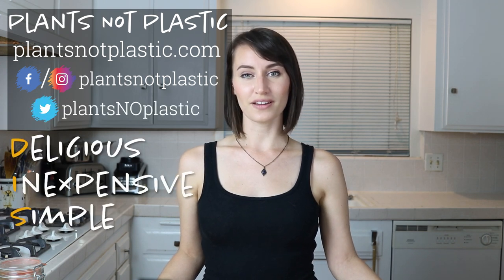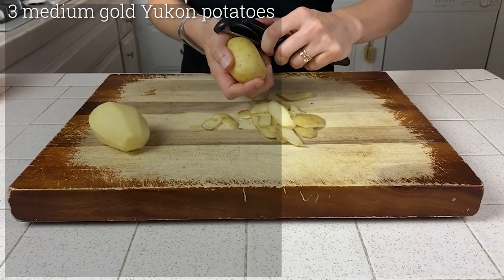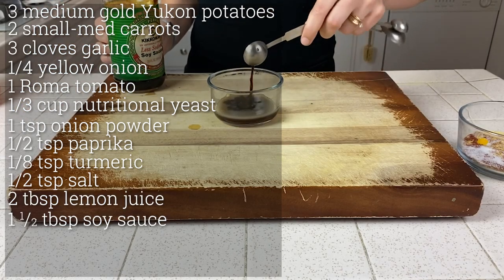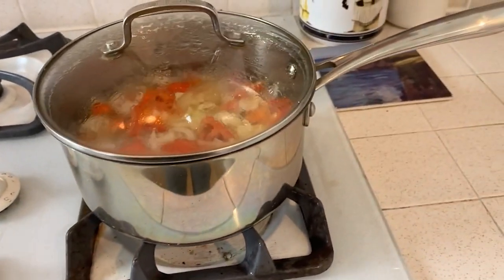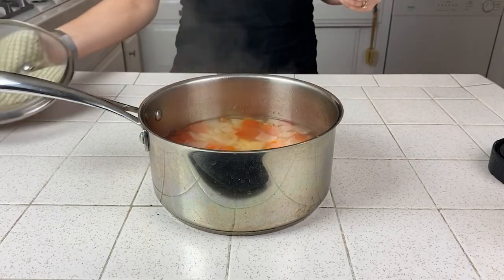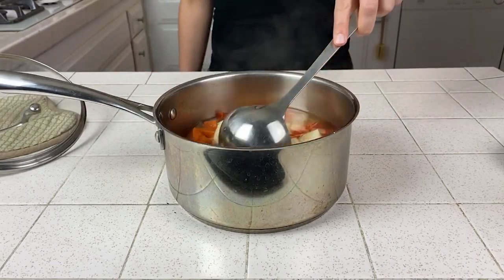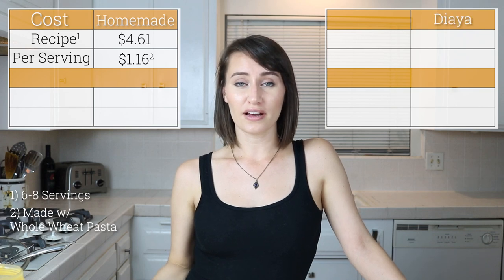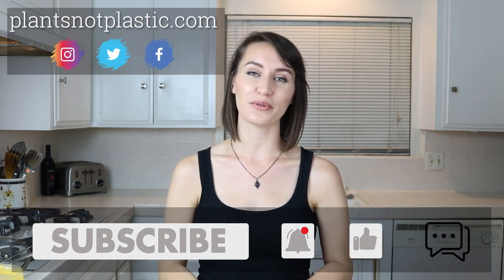Best Easy Vegan Mac & Cheese Recipe | Healthy, No Oil, Whole Food Plant Based | HCLF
Today I’m bringing you my mac & cheese sauce recipe, using vegetables. I spent quite a bit of time refining the flavor so it's closer to a real cheese sauce than just the basic recipe of potatoes, onion, carrot, garlic and nutritional yeast. I hope you enjoy!

Timestamps:
Intro: (0:00)
Details: (0:25)
Ingredients: (1:59)
Instructions: (2:56)
Alterations: (6:24)
Cost & Nutrition: (7:03)